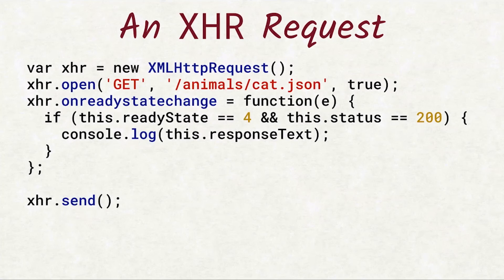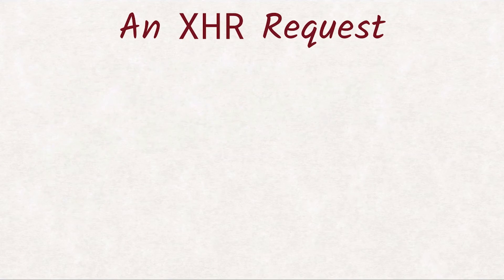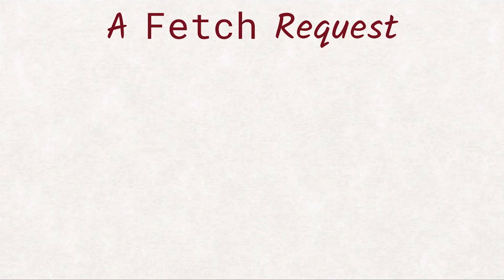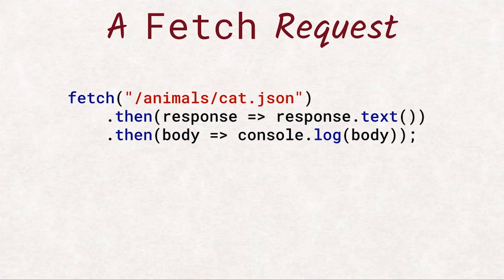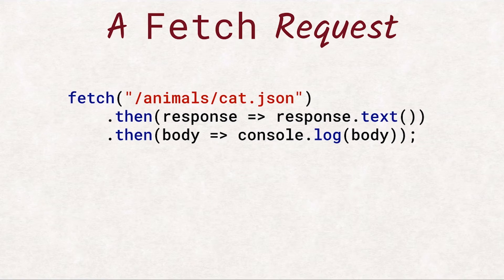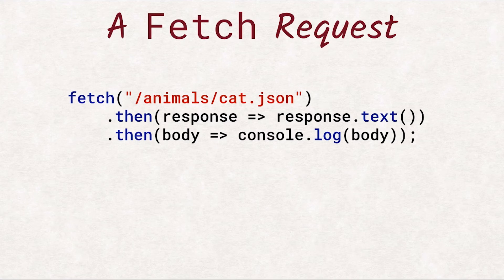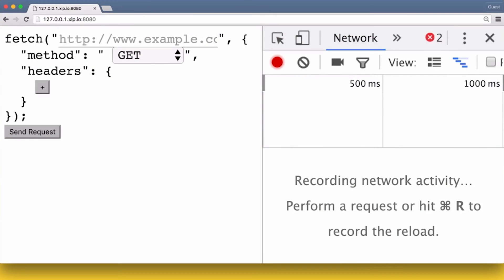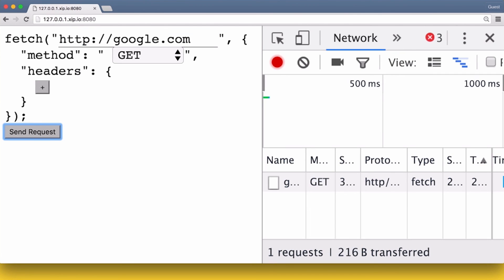From XHR to Fetch